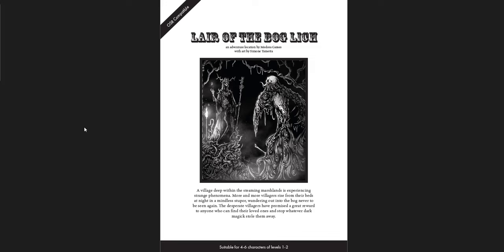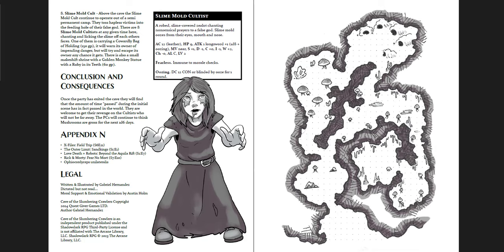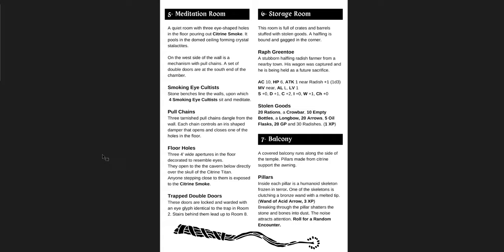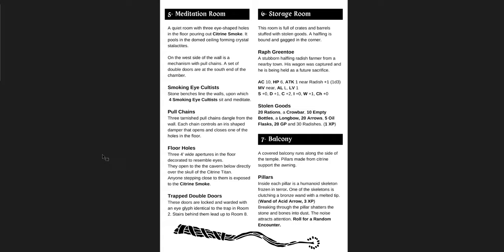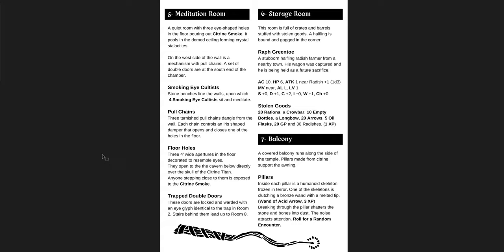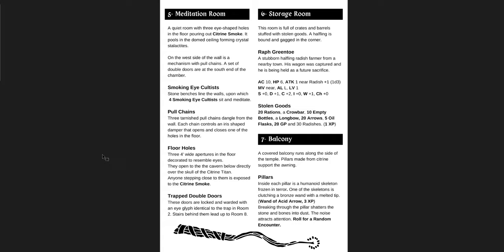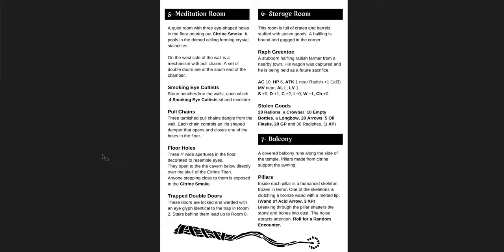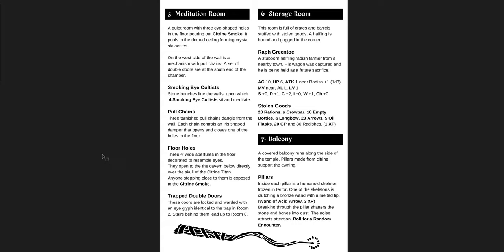8 Short First Adventures for Your OSR DnD Campaign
In which I cover (briefly) eight excellent adventures for various OSR games that serve really well as introductory adventures, one shots, and/or lvl. 0 adventures (gauntlets, funnels, etc.) You should check them all out!

Music from a few great video games (CT, SoM, DKC)